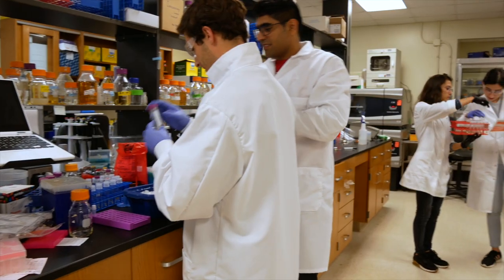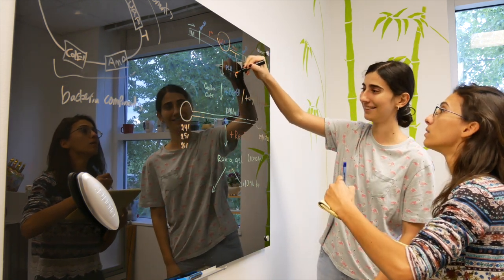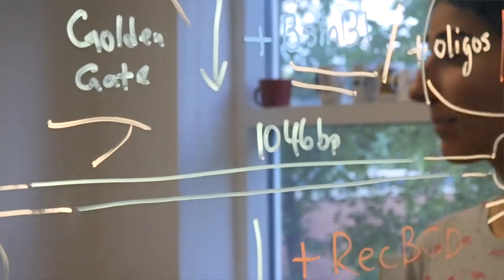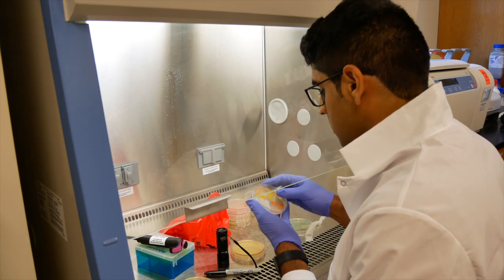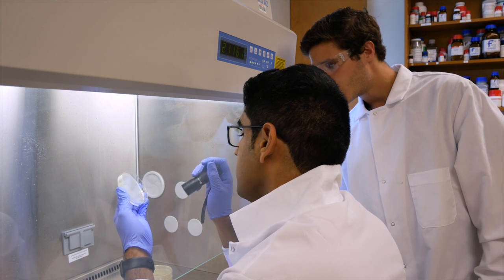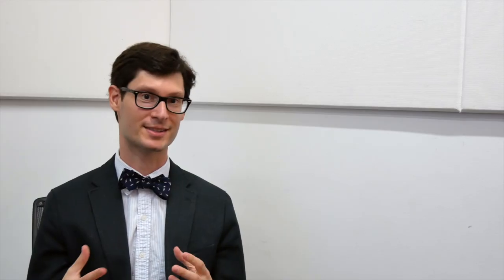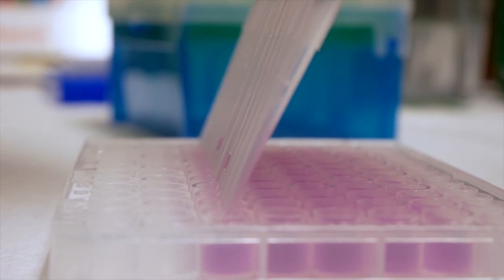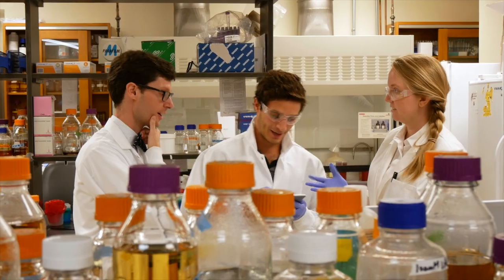Crook Lab Video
The Crook Research Group at NC State University focuses on microbiome and probiotic engineering. The group develops new high-throughput experimental and computational genetic engineering techniques. By undertaking high-risk, basic research, they hope to uncover novel biological phenomena and accelerate applied research and development in the broad areas of metabolic engineering, synthetic biology, and microbial ecology.